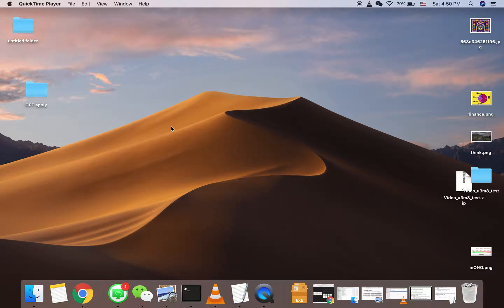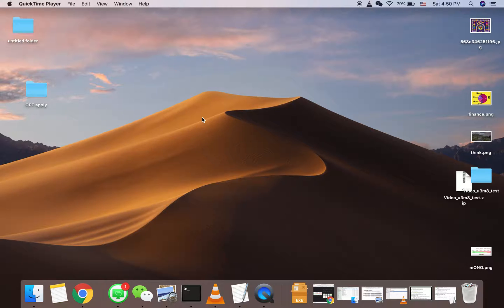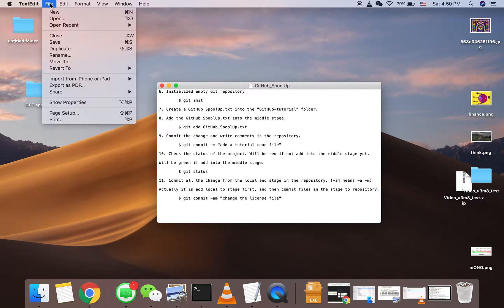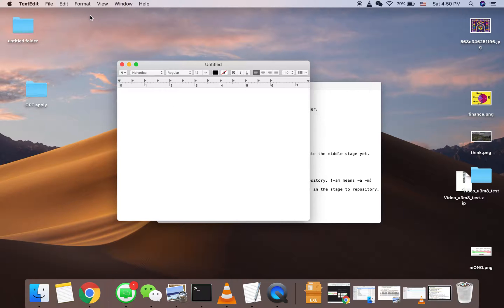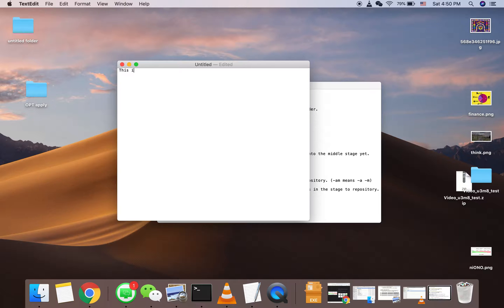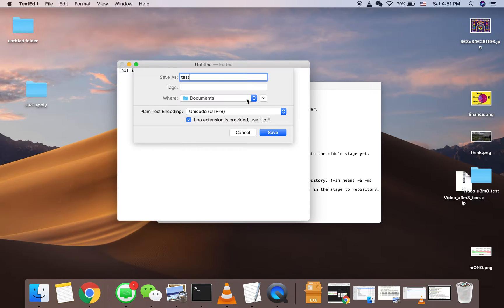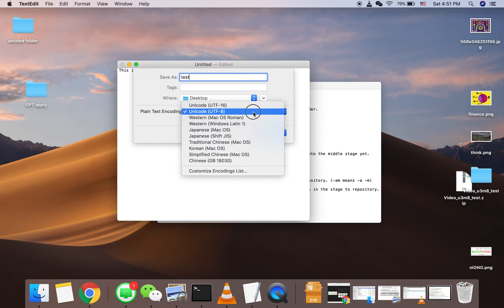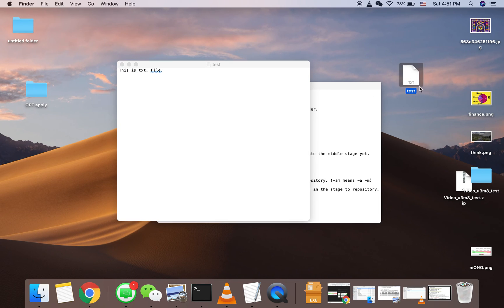Create a txt file in Mac in 1 min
free amazon music trial for 30 days.
free amazon prime trial for 30 days.
amazon wedding registry
This is a very easy basic tutorial to create a txt extension file on mac using "textEdit".